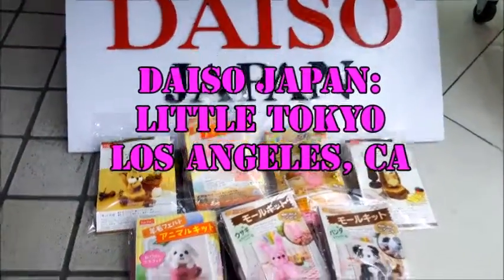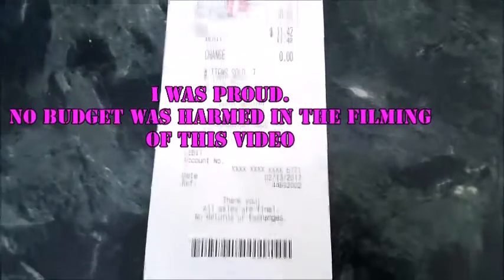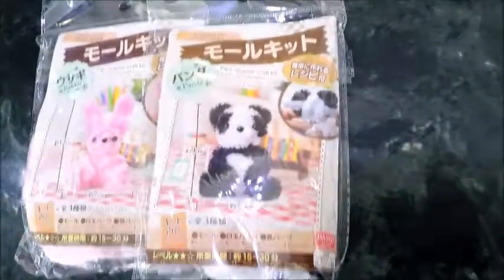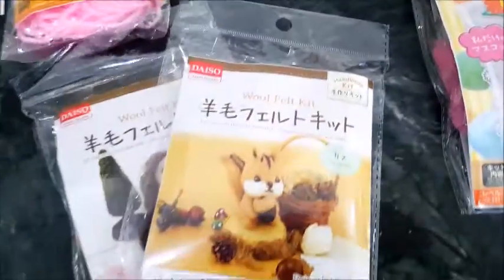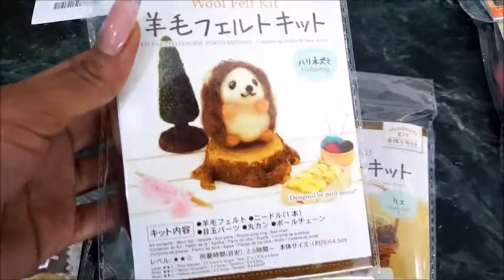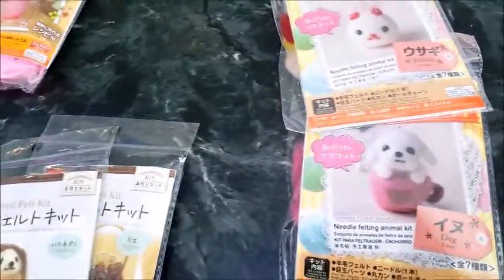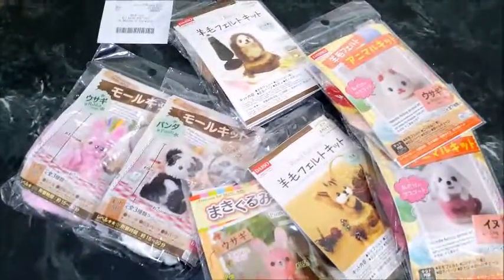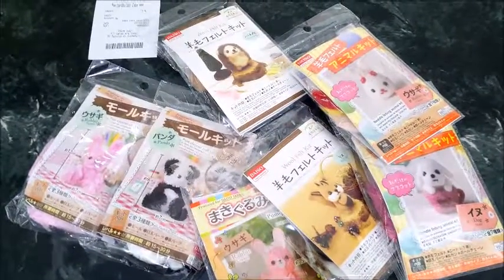DAISO Japan HAUL-DIY CUTE Craft Kits!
I was so happy to be able to find sold out kits that finished my collections. I didn't even know they came in sets but I was sure happy to have them all. I hope they will come out with more soon. Daiso Little Tokyo has such a huge selection, And the customer service is amazing! I can't wait to go back and splurge some more, even though this time, I stayed under $20. It was HARD to do, LOL!